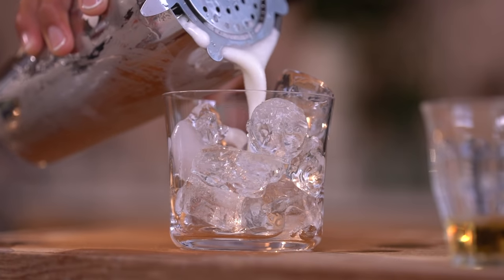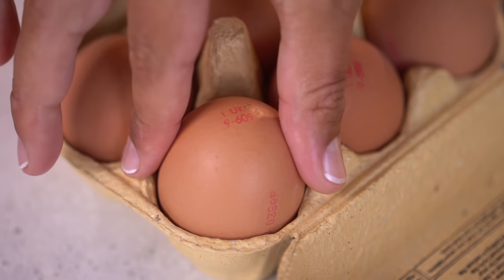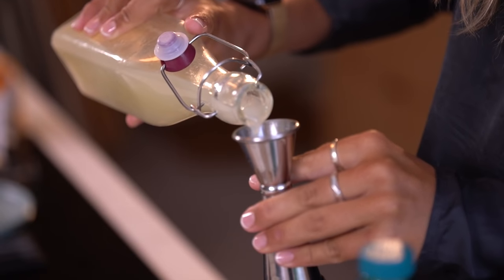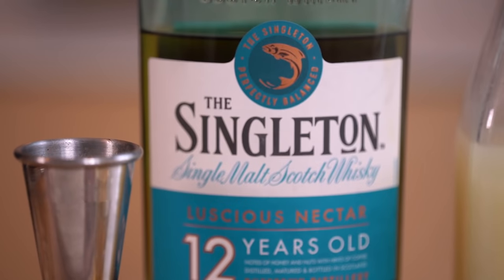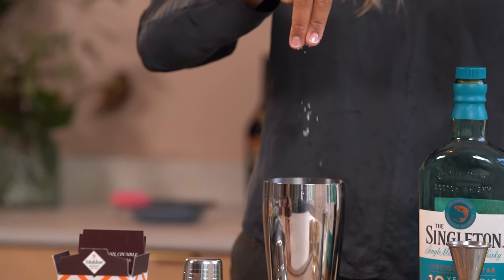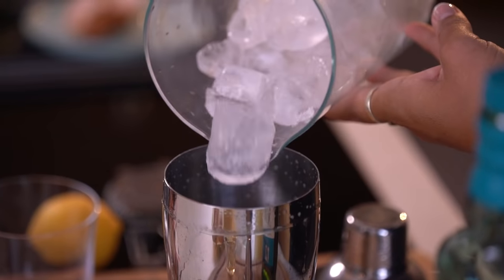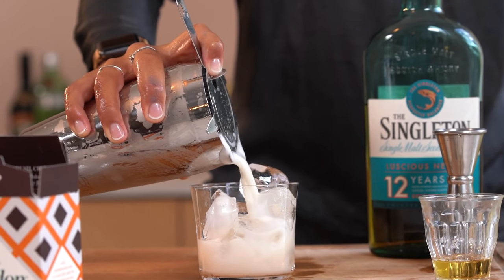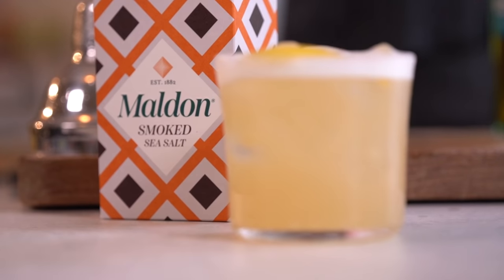The science behind egg white cocktails - Classic whisky sour- Maldon Cocktail Club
Learn the science behind egg white cocktails in our final episode of “Maldon’s Cocktail Club” with Christie Knight and find out how to create an extraordinary classic whisky sour. See the full method below:

Ingredients:
• Maldon Smoked Sea Salt
• Egg Whites
• Singleton 12 Whisky
• Lemon Skin

Method:

1. Add the egg whites, whisky and Maldon smoked into your shaker and dry-shake (without ice) extra hard
2. Strain in a rocks glass over cubed ice and garnish with a lemon twist